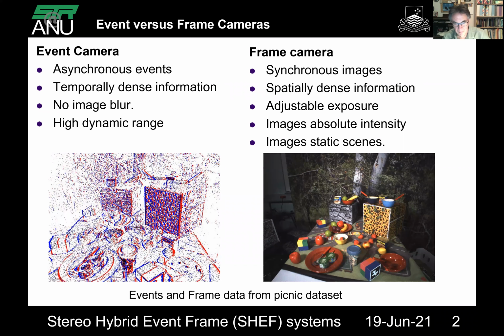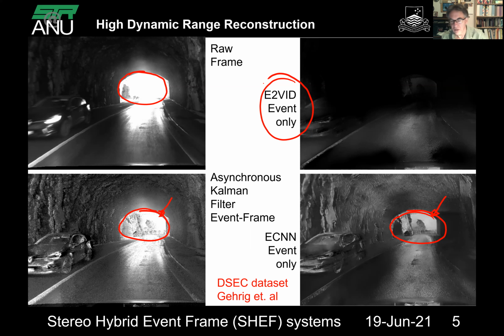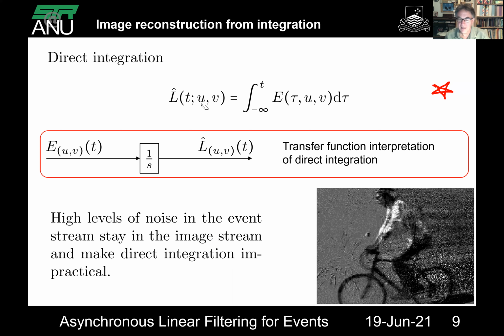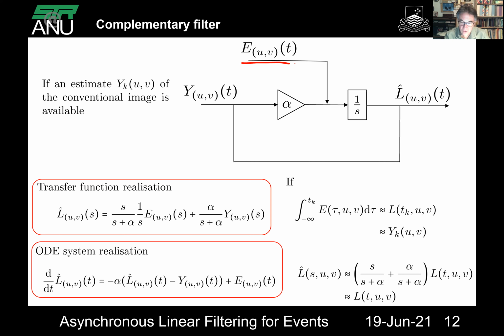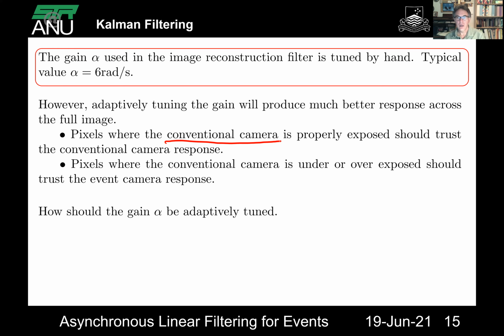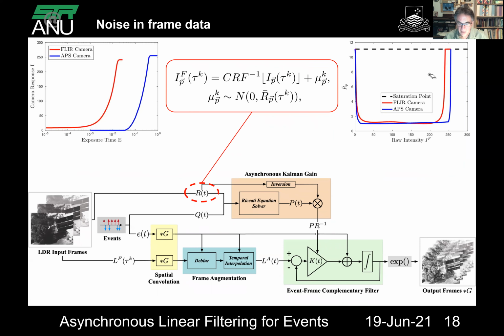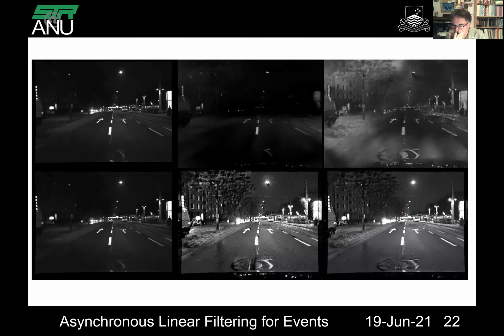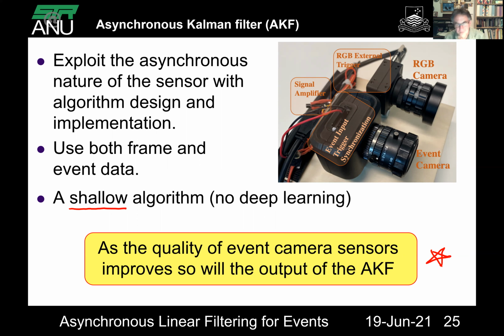Robert Mahony. Fusing Frame and Event data for High Dynamic Range Video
Prof. Robert Mahony (Australian National University)
Fusing Frame and Event data for High Dynamic Range Video

Abstract: Event cameras produce data that is inherently high dynamic range and high temporal resolution but is not absolute, that is the actual intensity of a pixel is not directly available. Frame based cameras generate absolute intensity images but suffer from low dynamic range and are subject to low temporal image effects such as image blur. This talk discusses stochastic filtering algorithms for fusing these data sets to generate crisp high dynamic range images.

Third International Workshop on Event-based Vision. June 19th, 2021.
Computer Vision and Pattern Recognition Workshops (CVPRW), 2021, Virtual.